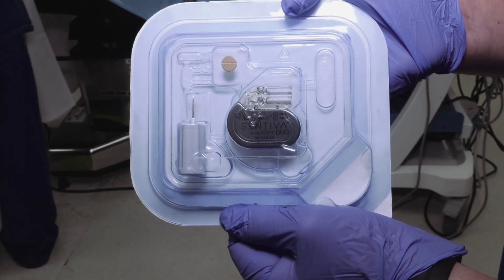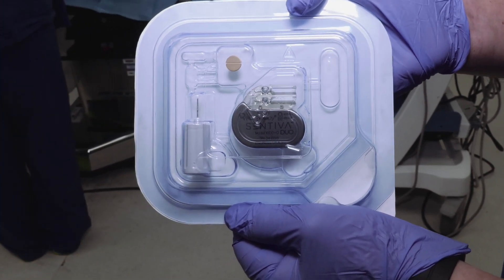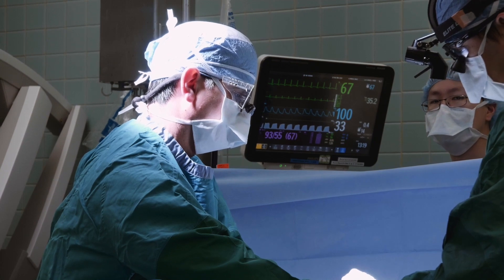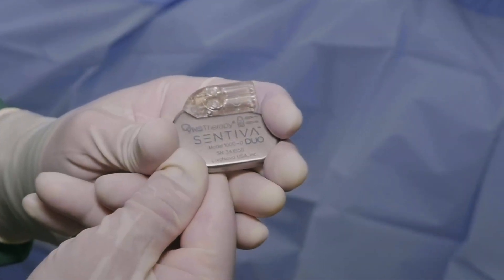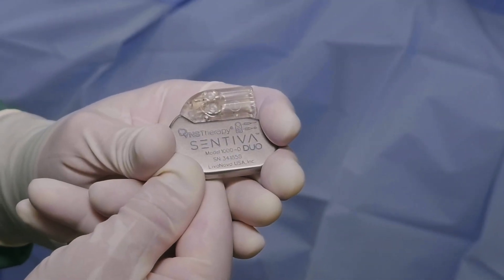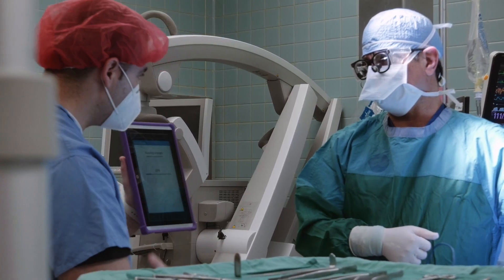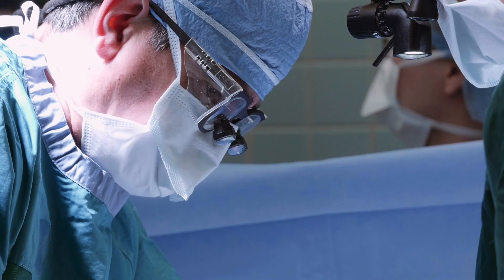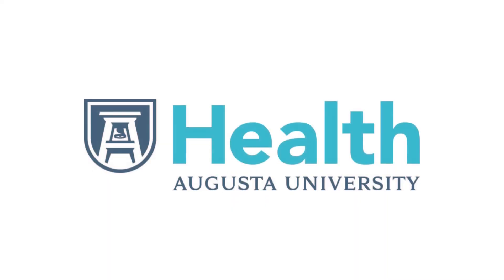Dr. Fernando Vale explains advances in VNS technology to treat epilepsy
Fernando Vale, MD, a neurosurgeon who was an early user of a nonpharmacological therapy for treatment-resistant epilepsy called vagus nerve stimulation, this week became among the first in the nation to put a new implantable pulse generator into a patient with one of those early models, which enables her to benefit from the latest technology updates without having to replace her entire device.

Vale, the chair of the Department of Neurosurgery at the Medical College of Georgia at Augusta University and chief of functional and epilepsy neurosurgery at AU Health, placed the new generator in a 40-year-old patient who received her implant 23 years ago.